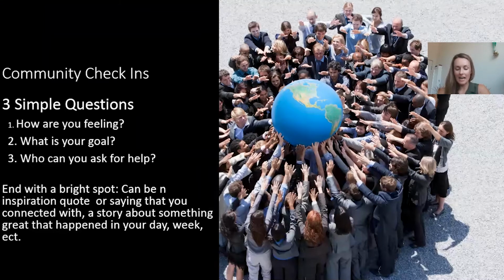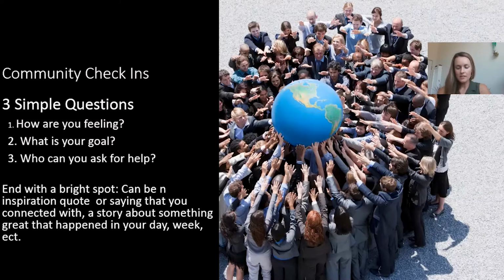Community Check-In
Here we introduce you to the Community Check-In tool.  Connecting with others in your life (personal and/or professional) is a simple way to build resilience!